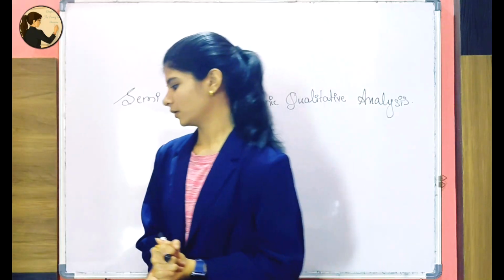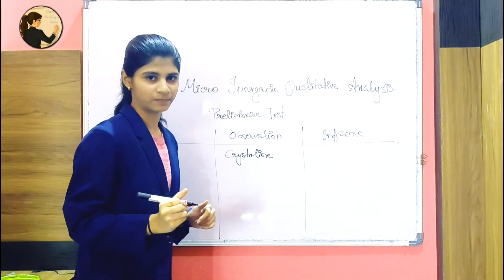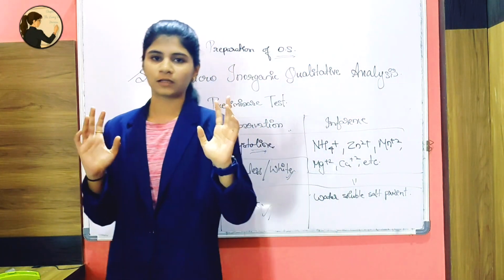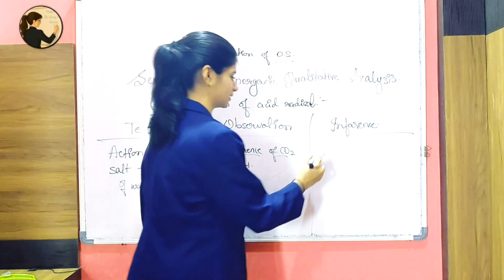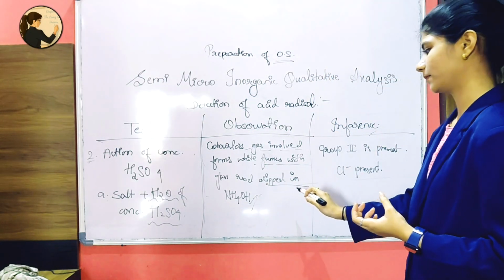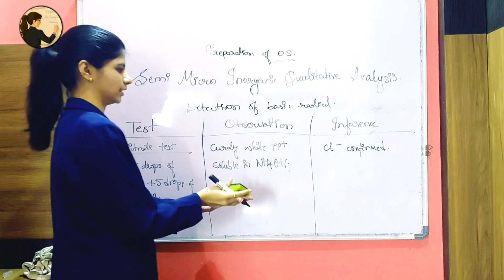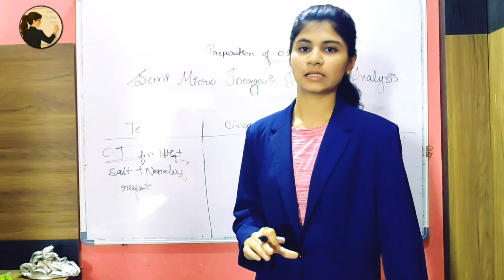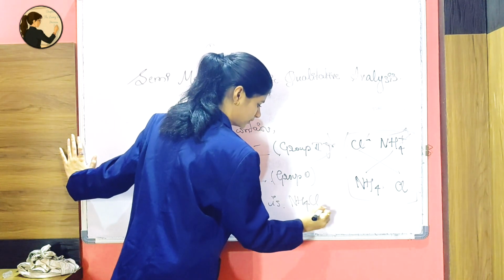Shraddha Academy📚PUC 2nd Year📖Chemistry Practical 01🧪NH⁴CL Experiment🔬chemistry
Whatsapp Group For PUC 2nd Year